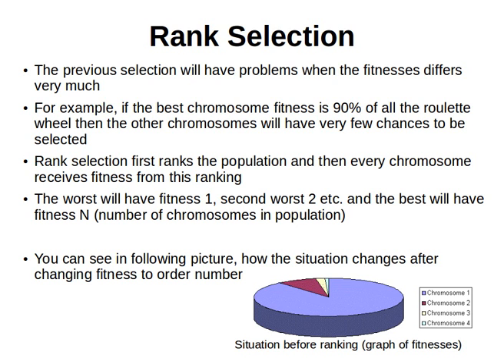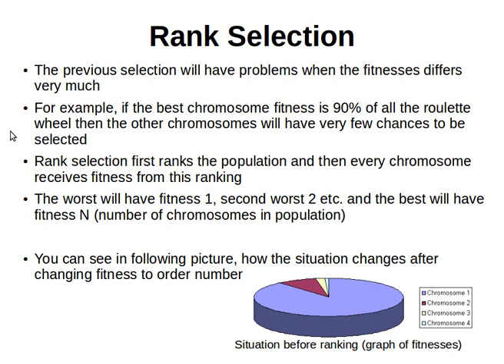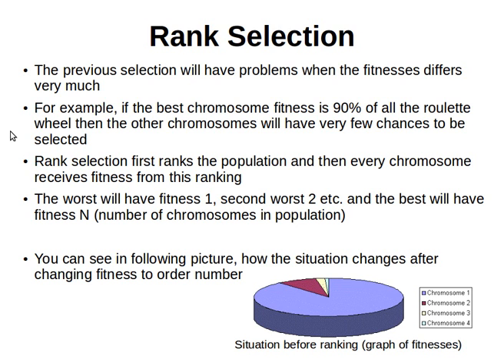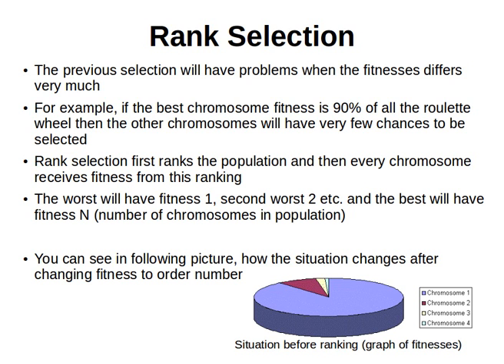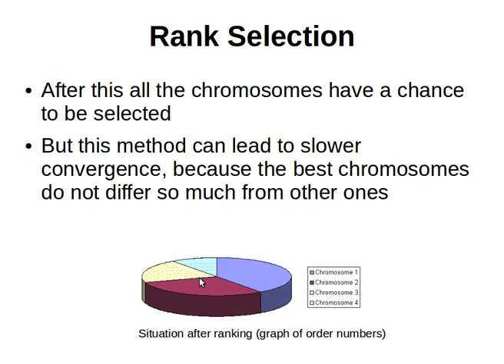Genetic Algorithms 16/30: the Rank Selection Method